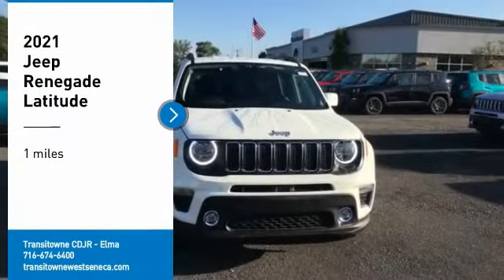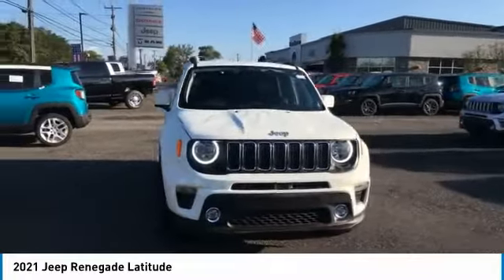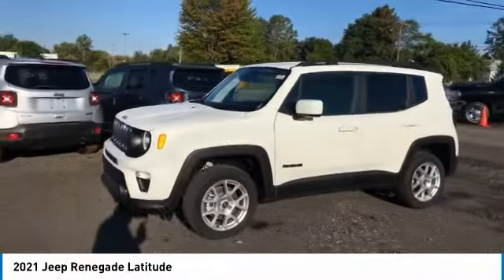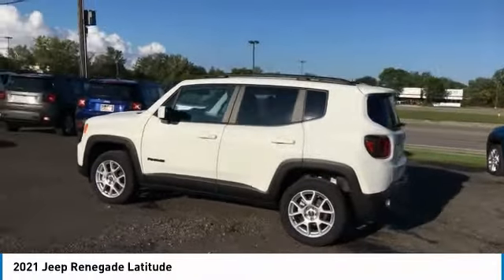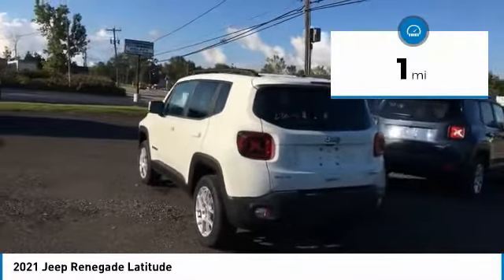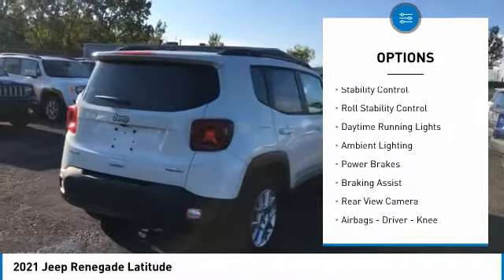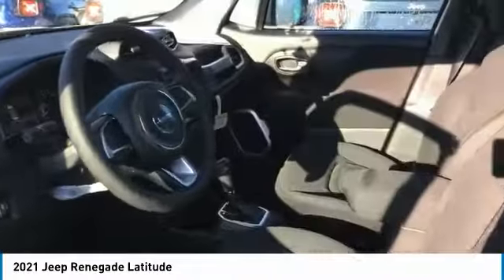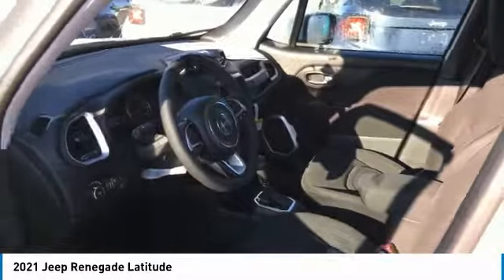2021 Jeep Renegade Elma NY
2021 Jeep Renegade available in West Seneca, NY at Transitowne Jeep Chrysler Dodge RAM. Servicing the Elma, Orchard Park, Cheektowaga, Hamburg, Lancaster, NY area.

2021 Jeep Renegade - Stock #: E211078 - VIN#: ZACNJDB11MPM92759